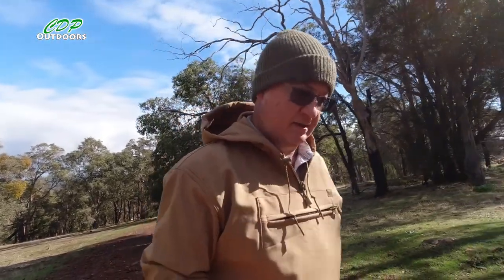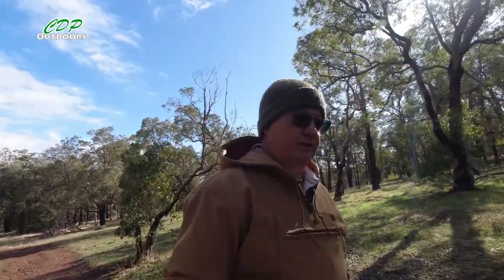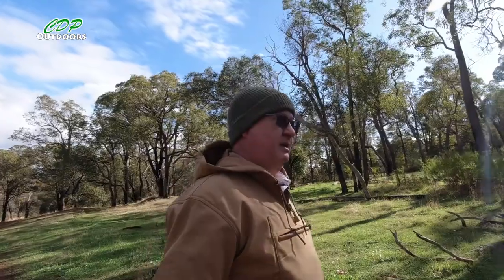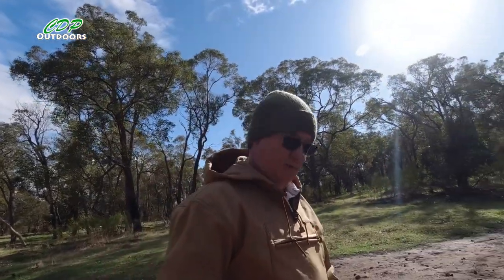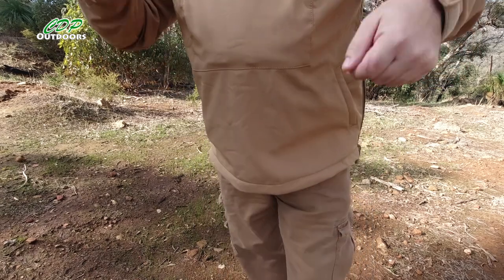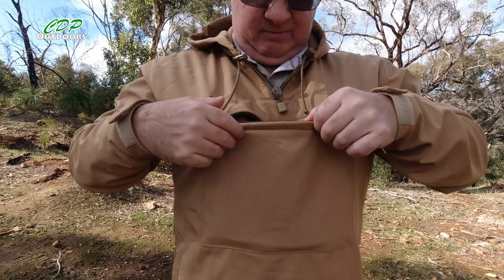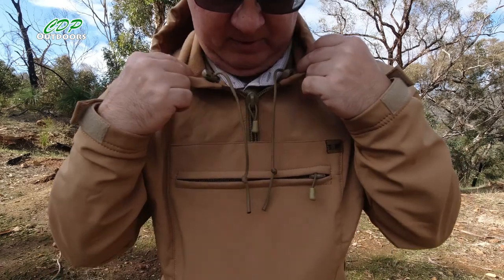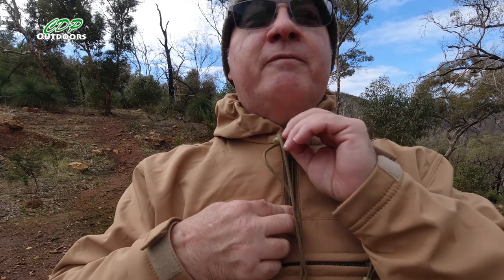SORD Hoodie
Part of my winter layering SORD hoodie.